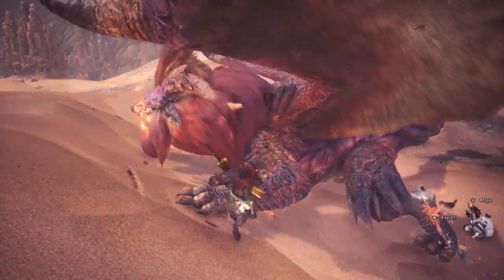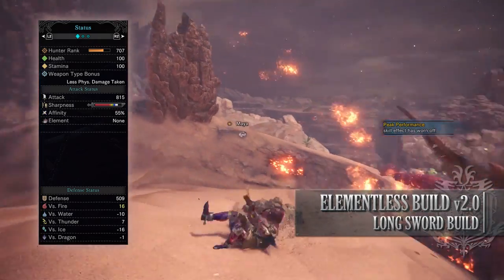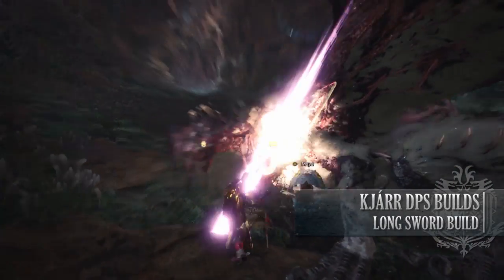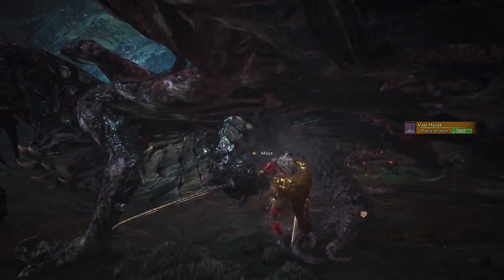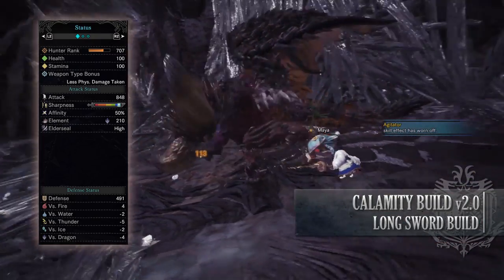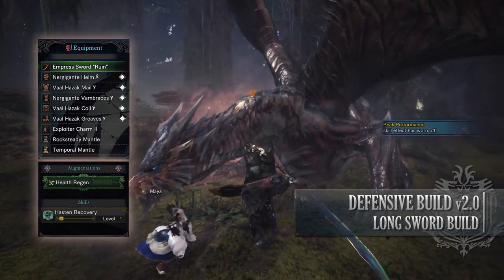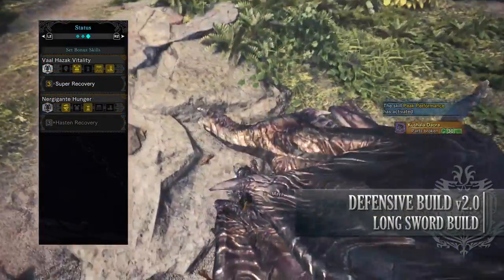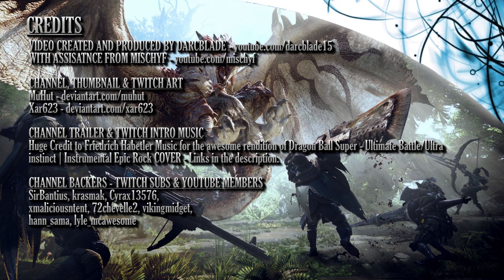Even More Amazing Long Sword Builds : MHW Build Series : Season 2 - Pre-Iceborne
A World of Builds Guide to my favorite builds in Monster Hunter World. These builds are Pre-Iceborne Builds.

Season 2 Episode 5: Long Sword Builds

In this video, we take a look at more builds for the Dual Blades in MHW. Remember that stats are stated while your character is idle with no active items or food buffs. While some jewel buff will be in effect like maximum might, the video should give you a sense of the type of build I'm going for.

=== Darcblade Credits ===

=== My Links ===